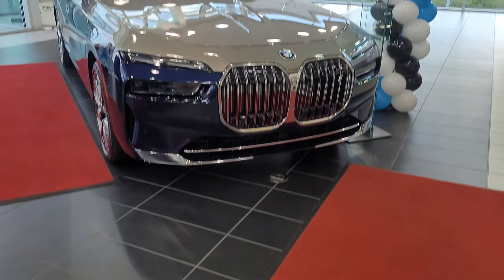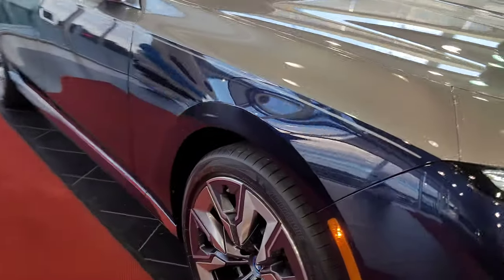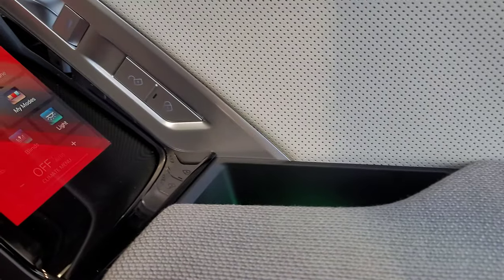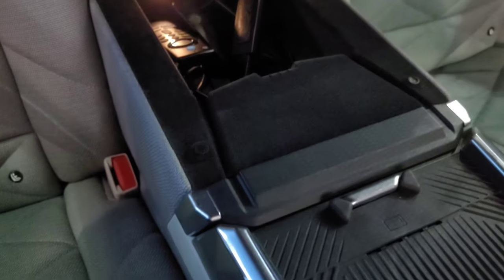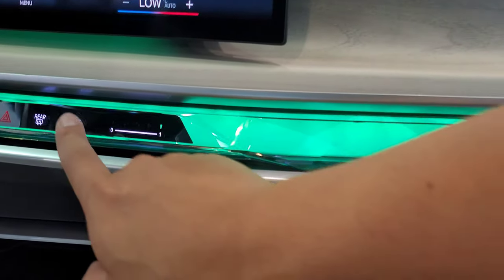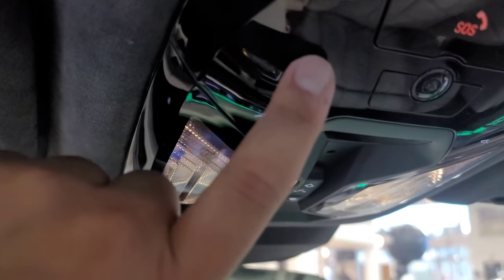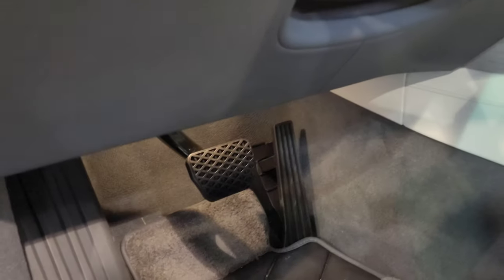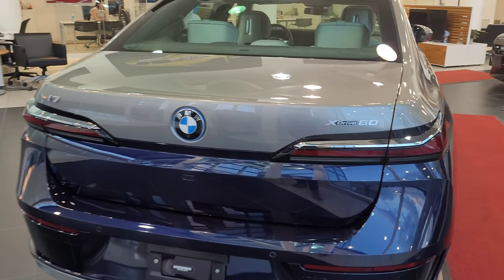BMW Luxury Recharged - 2023 BMW i7 xDrive60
Introducing the pre production 2023 BMW i7 xDrive60 in two-tone Oxide Grey/Tanzanite Blue with Smoke White Merino Leather w/ Cashmere & Exclusive Contents!  This fully electric luxury sedan pushes 536 hp and 549 ft-lb of torque all while providing 498 kms of range!  The 7 series has always been about innovation and technology, well the G70 7 Series is the latest vehicle to carry on the flagship title of BMW!

2023 BMW i7 xDrive60 - $147,000 CAD
Smoke White Merino Leather w/ Cashmere & Exclusive Contents - $600 CAD
Active Comfort Drive with Road Preview - $4,000 CAD
Automatic Doors, Front & Rear - $2,000 CAD
21" Aero Wheels 910i Gunmetal Grey Burnished - $2,000 CAD
Two-Tone Oxide Grey Metallic Paintwork - $12,000 CAD
Tanzanite Blue Metallic - $1,000 CAD
Bower & Wilkins Diamond Surround Sound System - $5,900 CAD
BMW Individual Ash Flowing Grey Open-Pored Trim - $0 CAD